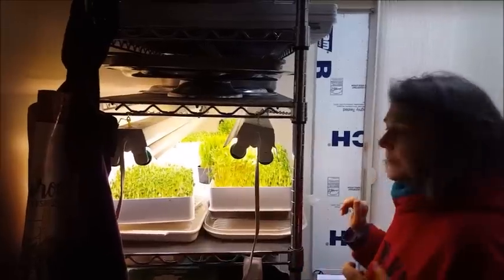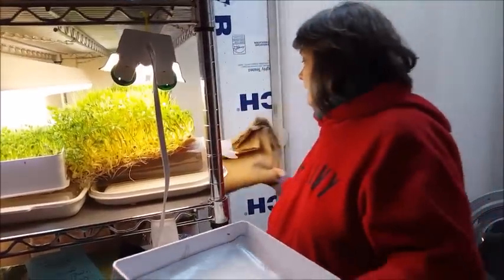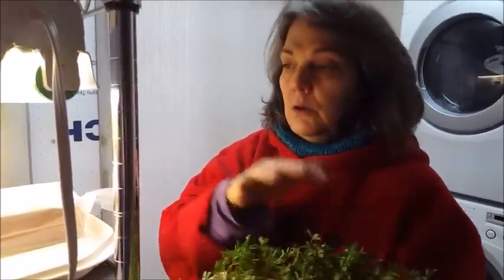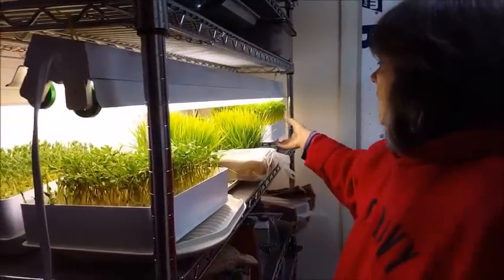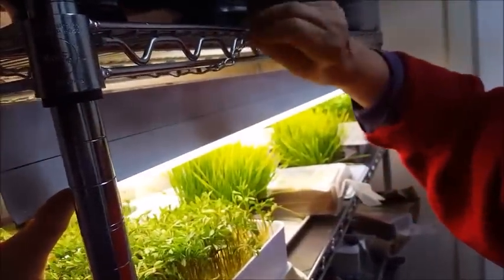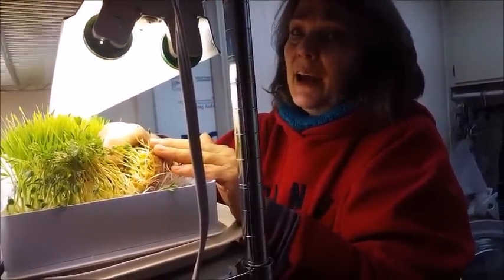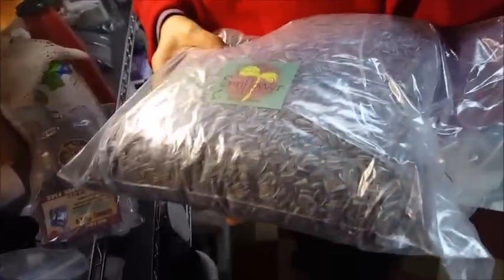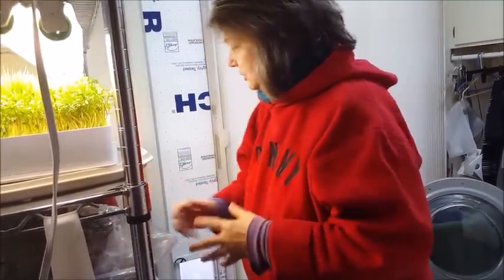Grow Greens From Your Food Storage